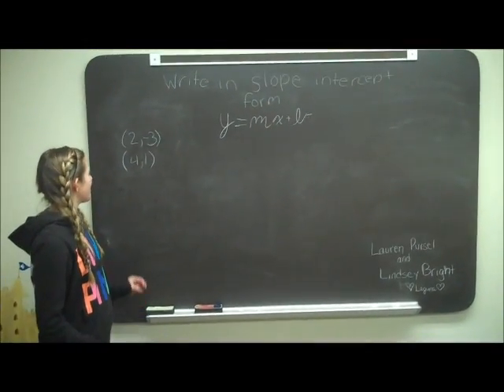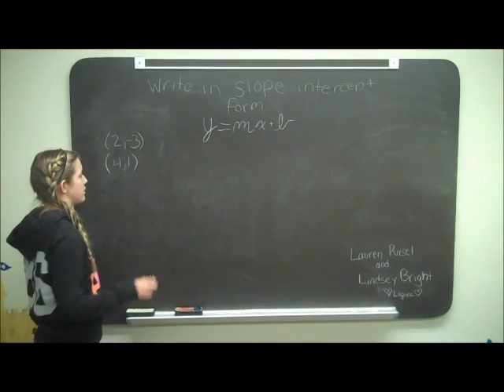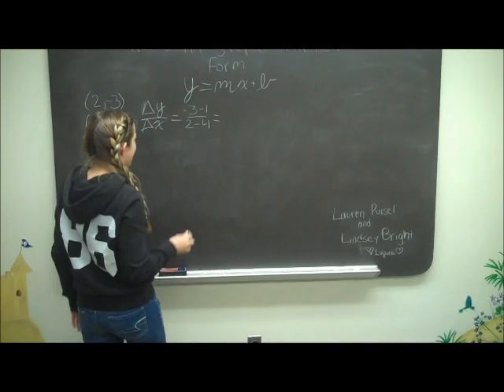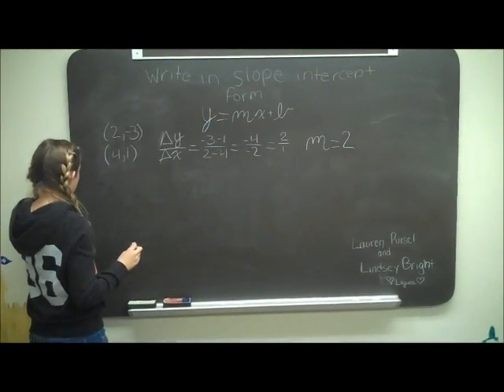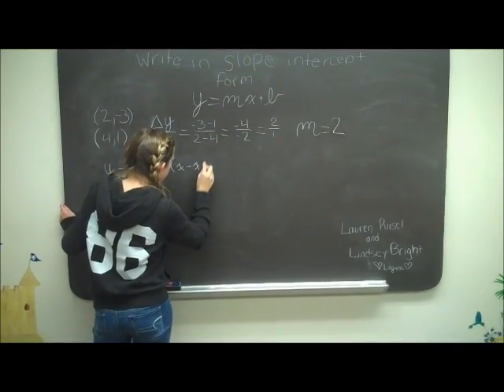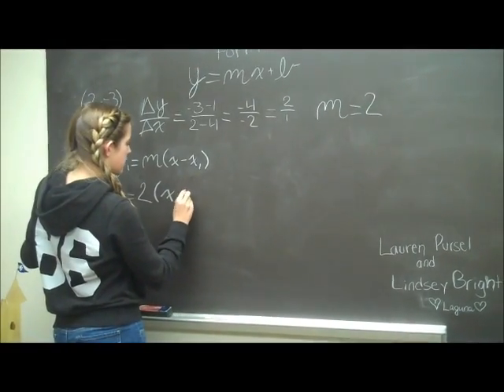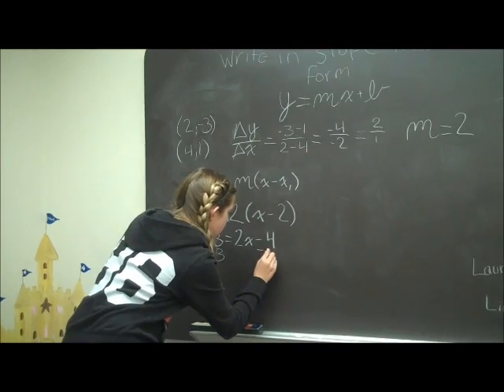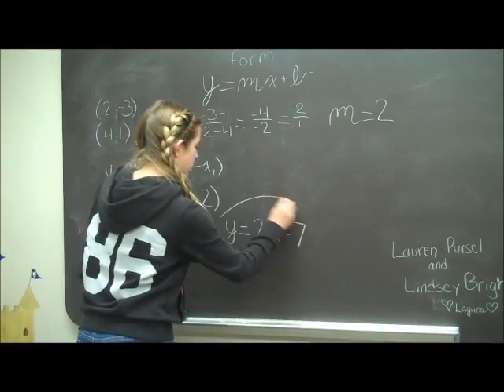slope intercept form